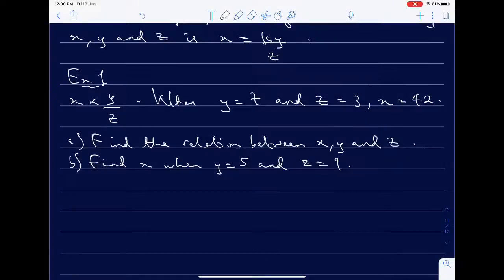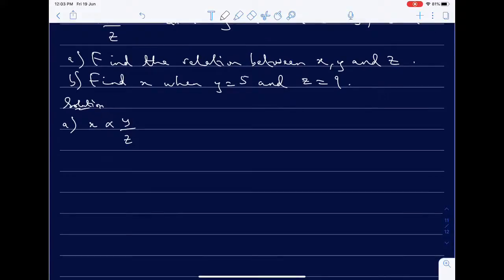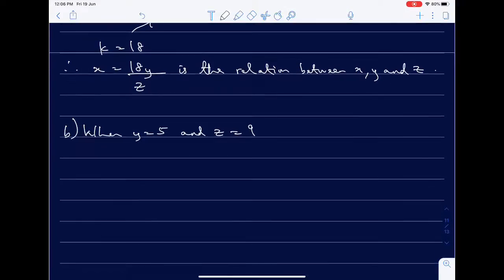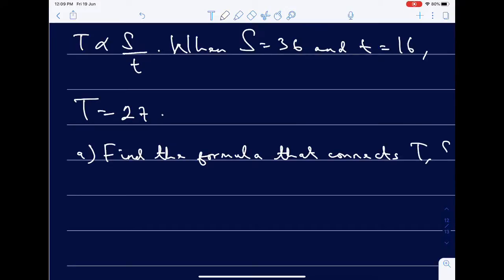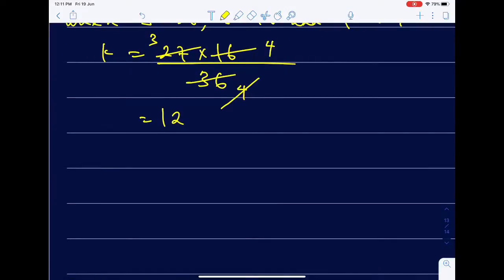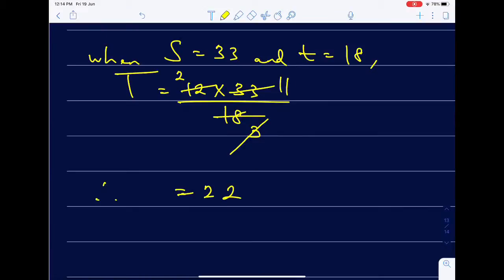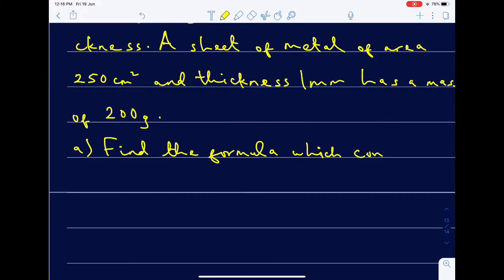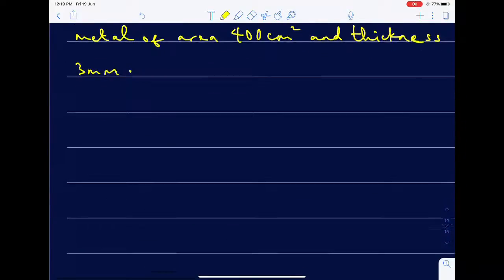CLASSWORK REVIEW ON JOINT VARIATION (PART 1)